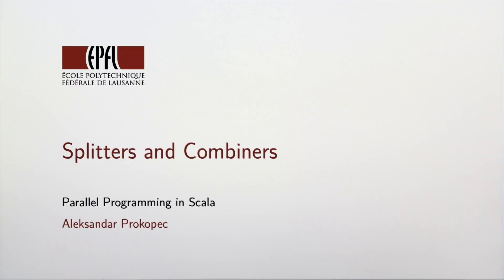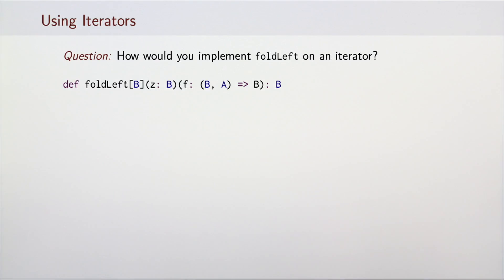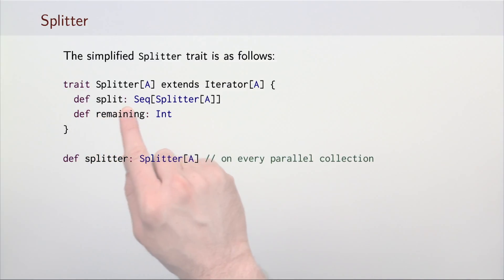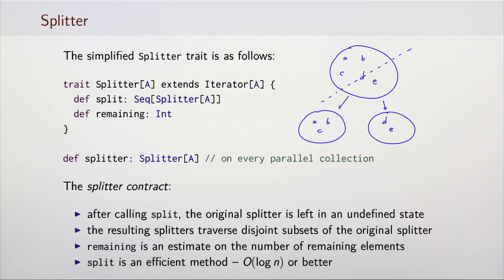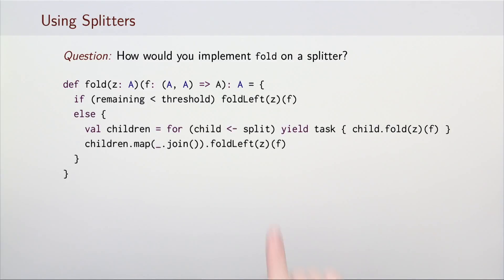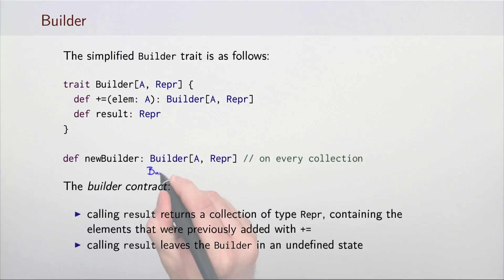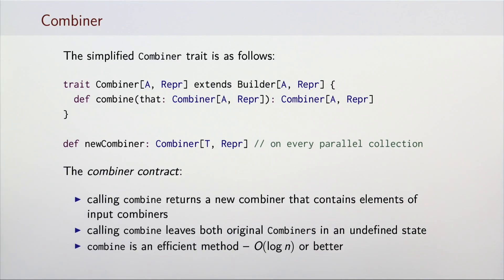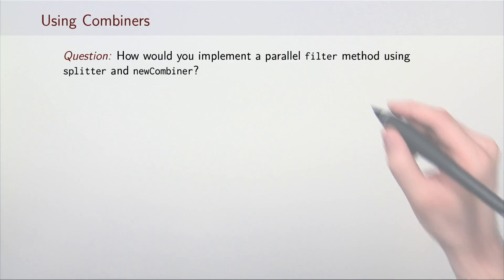Splitters and Combiners